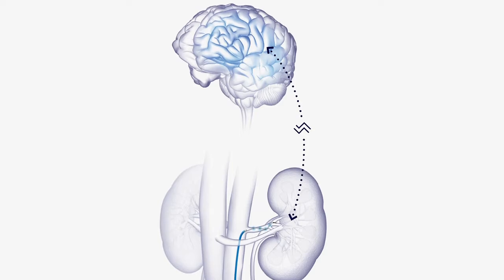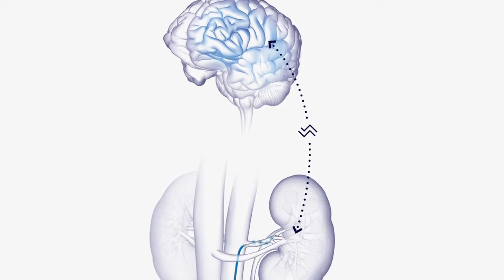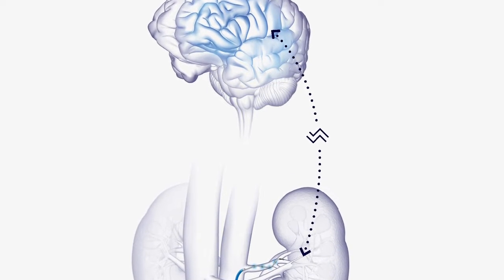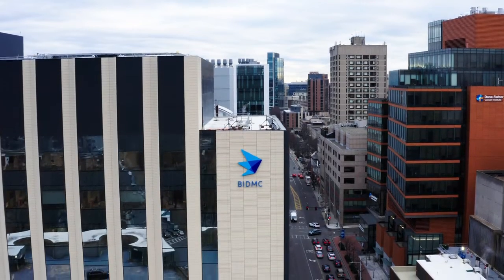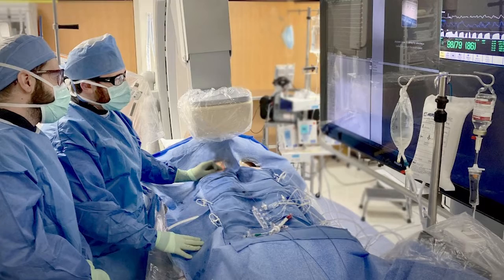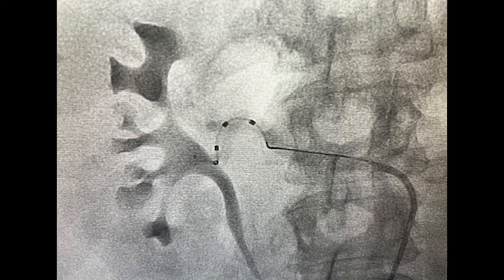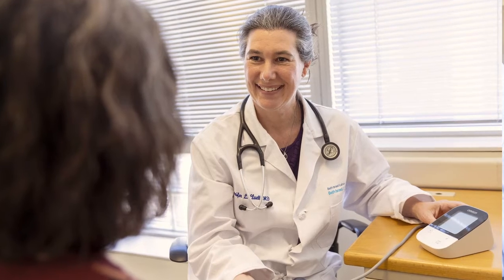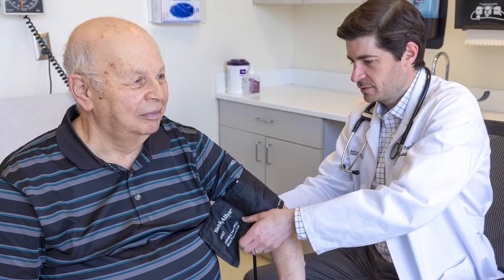Treatment for Resistant Hypertension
The BIDMC Complex Hypertension Clinic offers a minimally invasive procedure called renal denervation that calms excessively active nerves connected to the kidneys that may contribute to high blood pressure. Dr. Eric Secemsky, a leader in investigating this treatment option, explains the procedure in this short video.

The Complex Hypertension Clinic provides testing, evaluation, and personalized treatments for patients with uncontrolled hypertension.